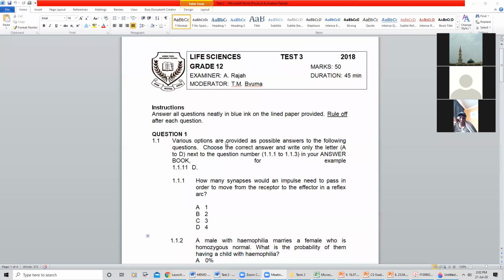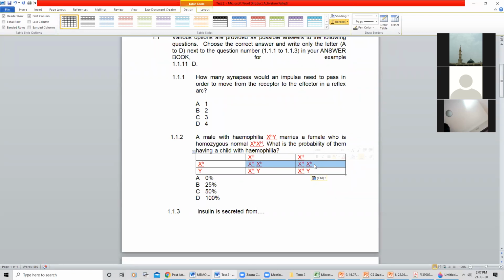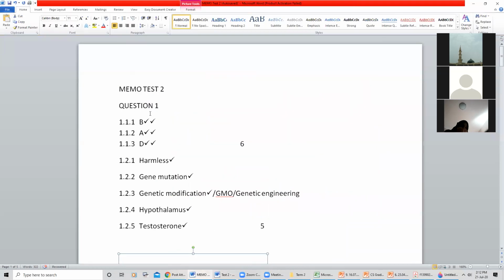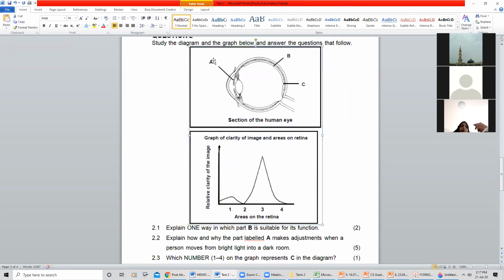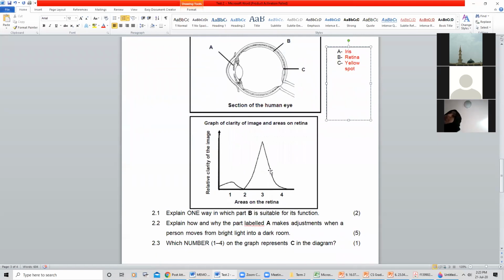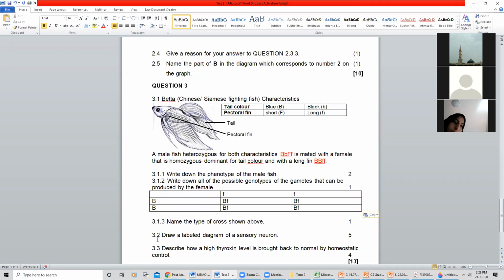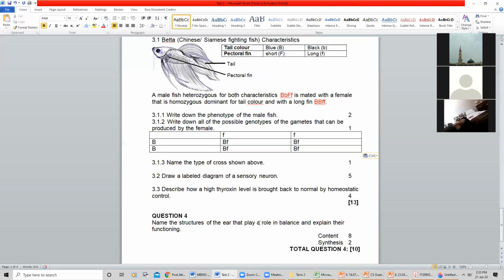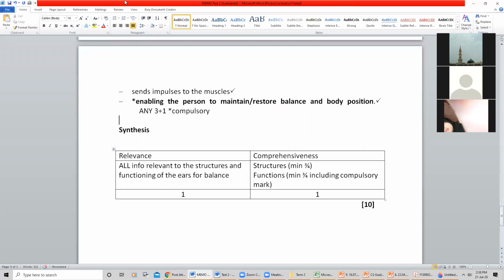Past Paper Practice. Genetics, Nervous and Endocrine systems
Working through a term 2 past paper. All exam skills are covered. Content covered includes sex linked disorder, dihybrid cross, the eye, Balance and the homeostasis of thyroxin levels.